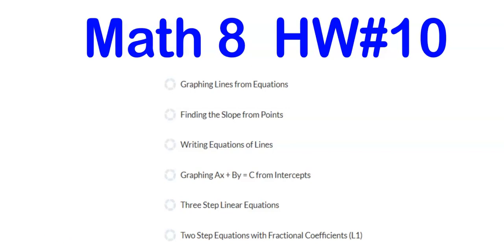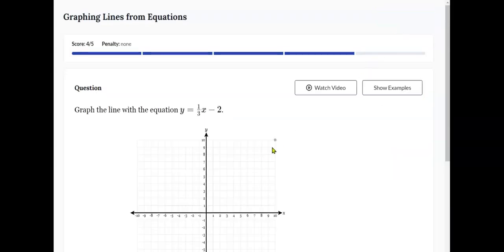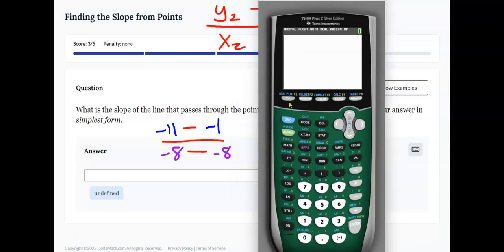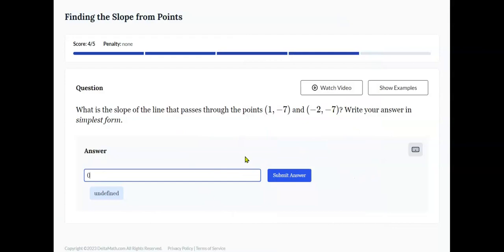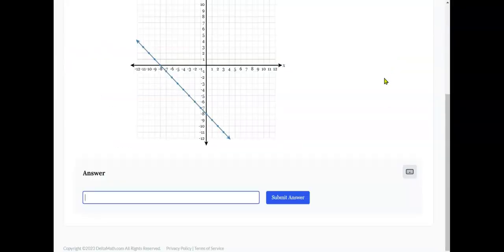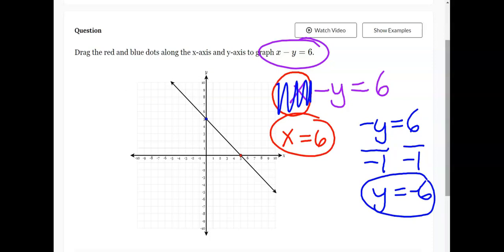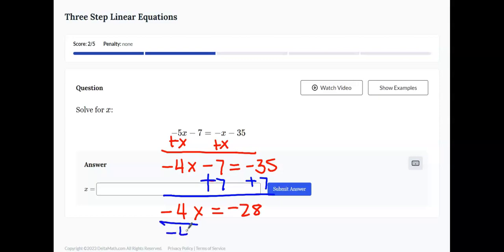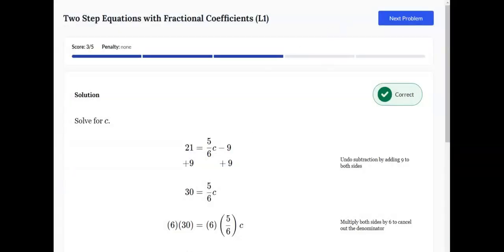Math 8 HW#10 - 2023-24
Practice the following Skills:
Graphing Lines from Slope-Intercept Form Equations
Finding Slope From Two Points Using the Slope Formula y2 - y1 / x2 - x1
Writing y=mx+b Equations from Graphs
Graphing Standard From Equations Ax+By=c using X and Y-Intercepts
Solving Linear Equations with Variables on Both Sides
Solving 2-step Linear Equations with Fractional Coefficients